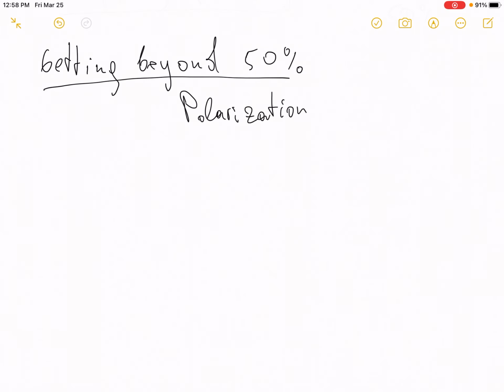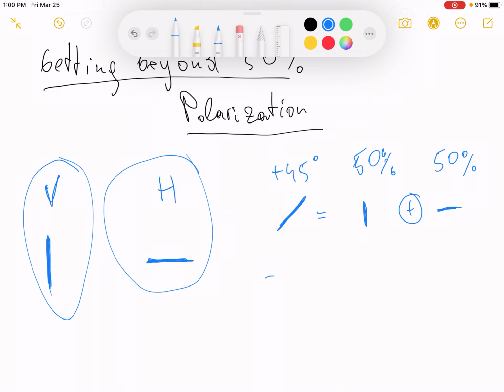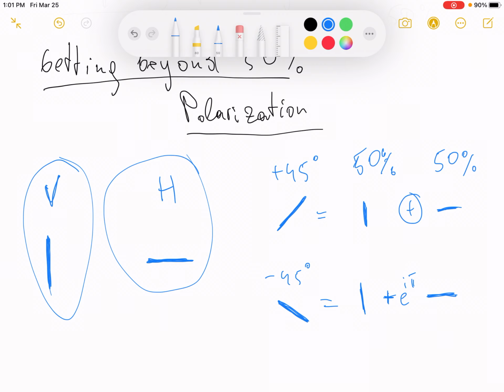Getting beyond 50%.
Interaction-free measurement. Going beyond 50% efficiency